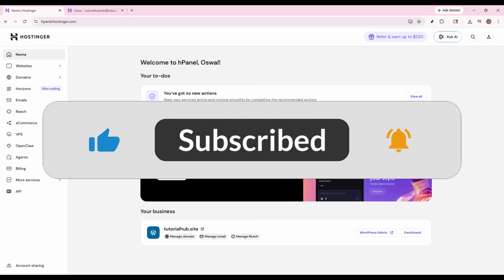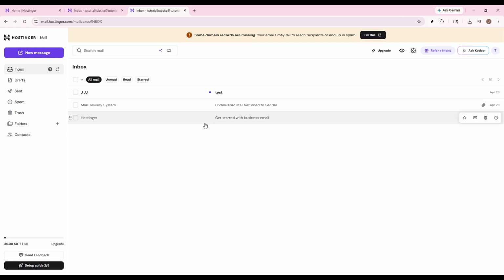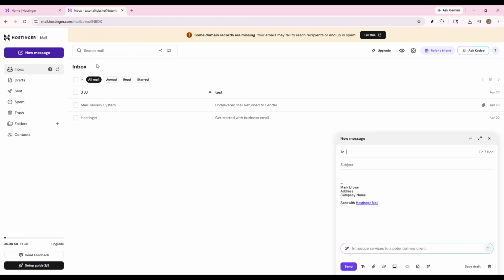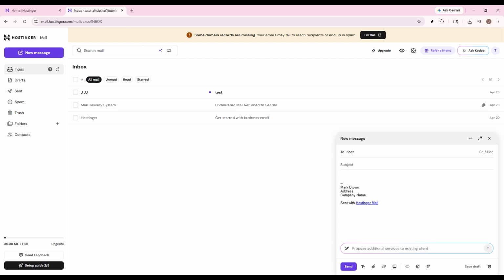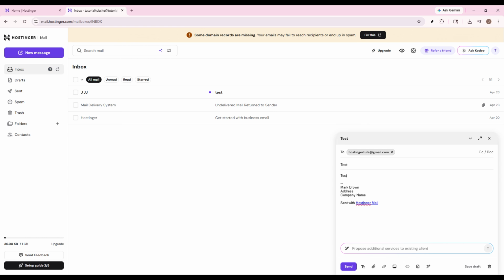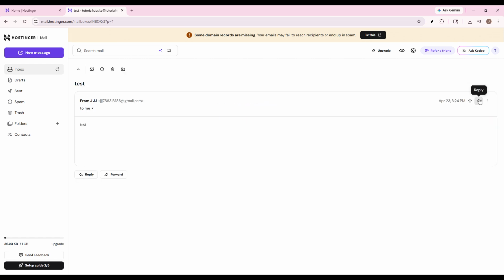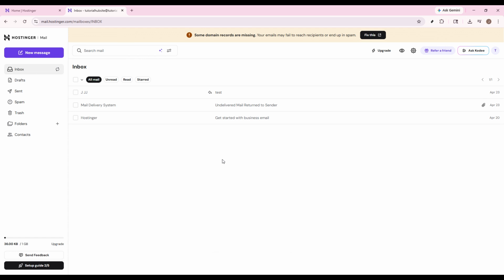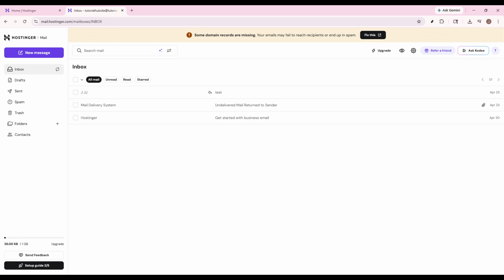How To Use Hostinger Email (Easy Step-By-Step Guide)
Learn how to use Hostinger Email step by step, including how to log in, send a new message, and read emails in your inbox.
This quick tutorial is perfect for beginners who want to manage their Hostinger webmail with ease.

🕚Timestamps:
0:00 Intro
0:18 How To Access Hostinger Email
0:45 How To Send Email In Hostinger
1:27 How To Read Emails In Your Inbox
1:52 Quick Recap
2:10 Outro

✍️What You'll Learn In This Video:
• How To Access Hostinger Webmail
• How To Log In With Email And Password
• How To Compose And Send A New Email
• How To Add A Recipient, Subject, And Message
• How To Open And Read Emails In The Inbox
• How To Use Hostinger Email For Professional Communication
• How To Navigate Hostinger Email Basics
• How To Get Started With Hostinger Webmail

💡Pro Tips:
• Use clear subject lines so your emails are easier to organize.
• Keep your inbox clean by checking messages regularly.
• Save important contacts for faster emailing next time.